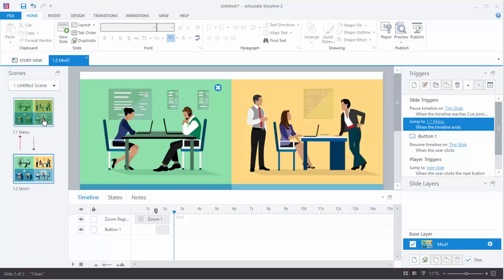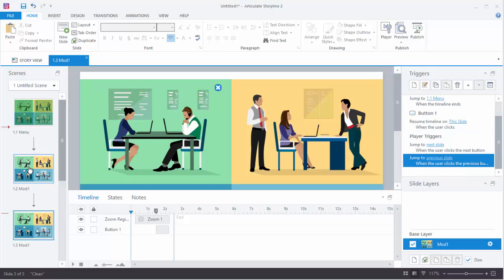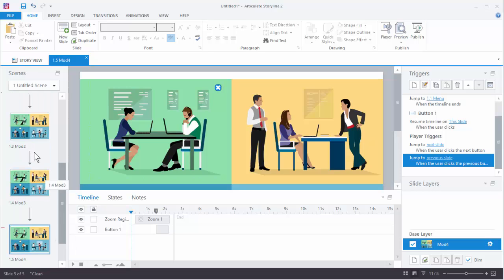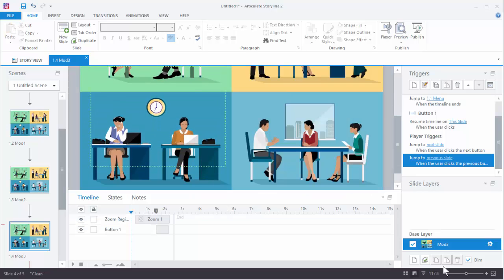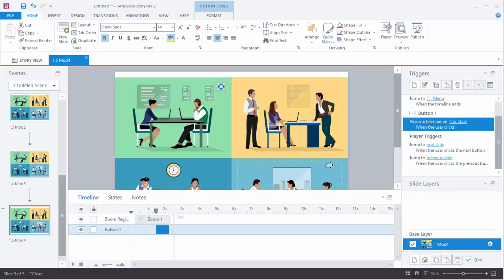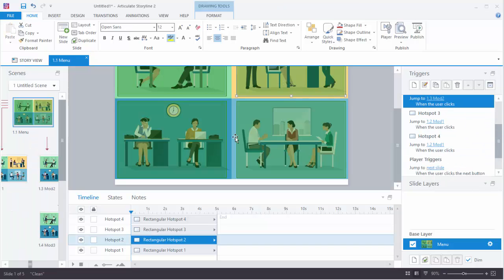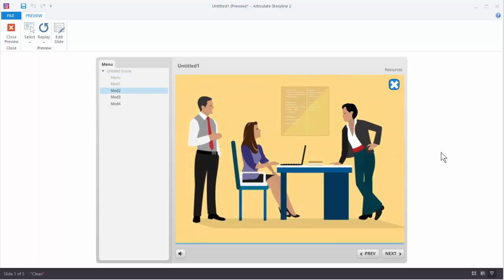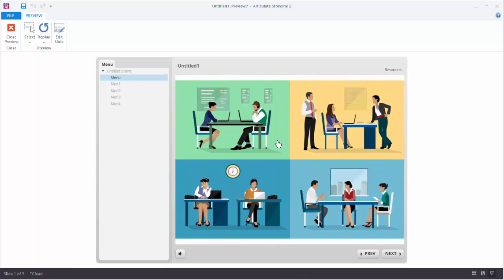Interactive Image Using Zoom in Storyline 2 (3 of 3)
Here's a tutorial that walks through building an interaction from a single image. In this tutorial we look at how to speed up production by creating the zoom effect once and then duplicating the hot spots and slides for easy production. This is part 3 of 3.